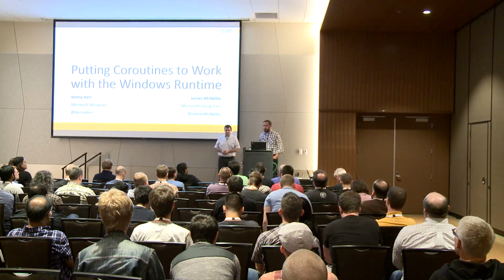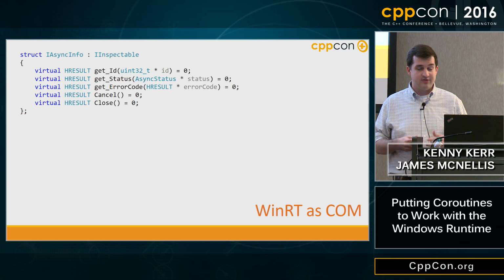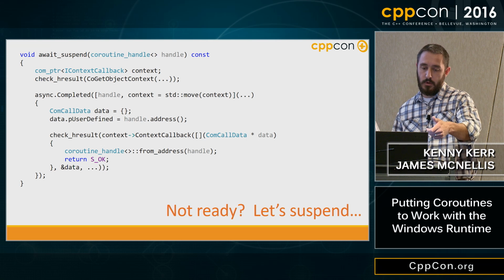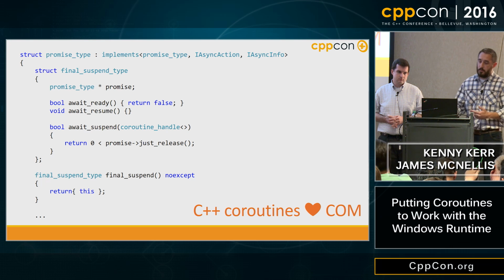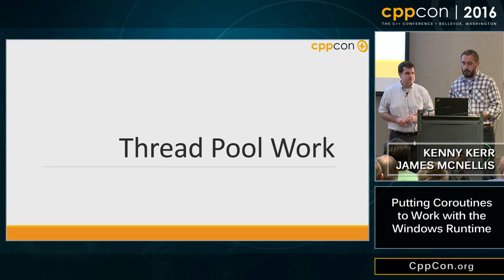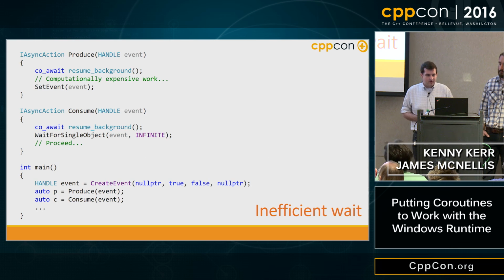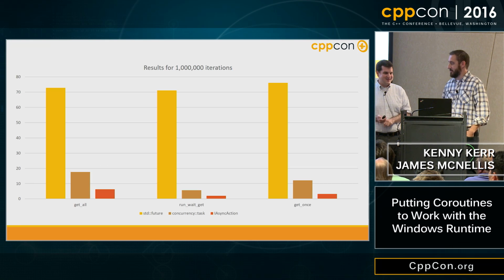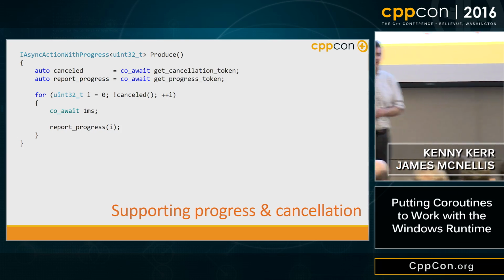CppCon 2016: Kenny Kerr & James McNellis “Putting Coroutines to Work with the Windows Runtime"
Coroutines are one of the hot new features that are being proposed for C++ standardization. They have the potential to revolutionize how we C++ developers work with asynchronous operations, both in terms of consuming long-running operations and in formalizing the way in which asynchronous operations are described by the developer and implemented by the compiler.

The theory is interesting, and "Hello, World" examples are fun, but how does the proposed coroutines feature fare when applied to a major library or operating system? How well does the coroutines feature work in practice with real-world user interface code and background tasks?

In this session, we'll explore the application of the C++ coroutines feature to C++ for the Windows Runtime. We'll look at the coroutine types that we designed for the "C++/WinRT" language projection, with a focus on their usability and performance. Most importantly, we'll look at how coroutines can be used with a sophisticated platform library and discover how various problems are greatly simplified in the face of real platform complexities like UI and threading models.
Kenny Kerr
Microsoft
Kenny Kerr is an engineer on the Windows team at Microsoft, an MSDN Magazine contributing editor, Pluralsight author, and creator of moderncpp.com (C++/WinRT). He writes at kennykerr.ca and you can find him on Twitter at @kennykerr.

James McNellis
Senior Software Engineer, Microsoft Visual C++
James McNellis is a senior engineer on the Visual C++ team at Microsoft, where he works on C++ library design and is responsible for the Microsoft C Runtime (CRT) and C Standard Library implementation. He can be found on Twitter at @JamesMcNellis and can be found elsewhere